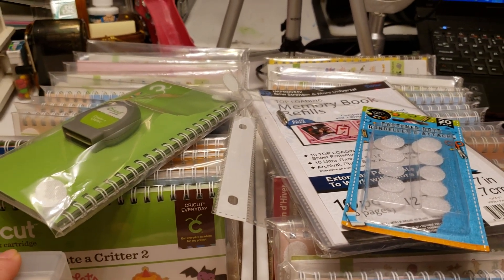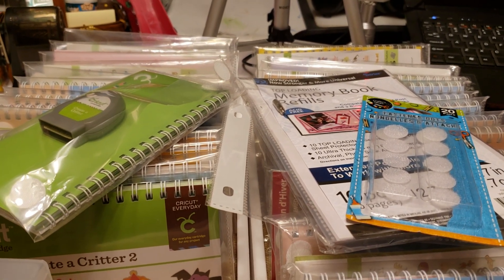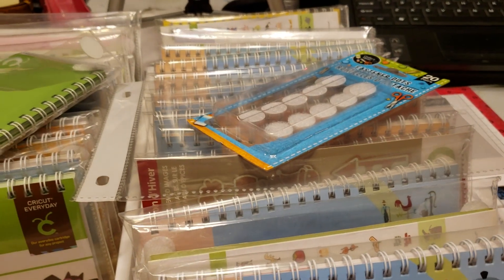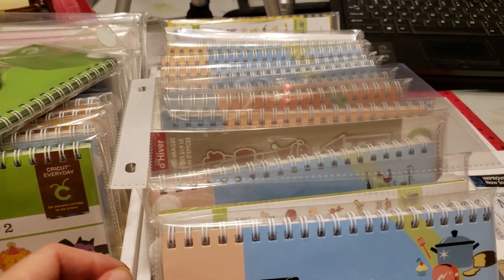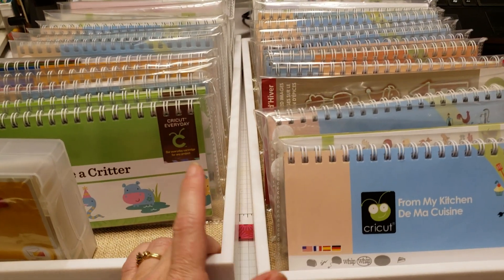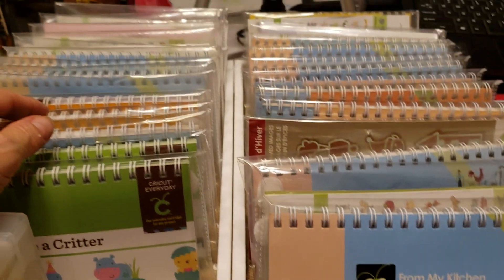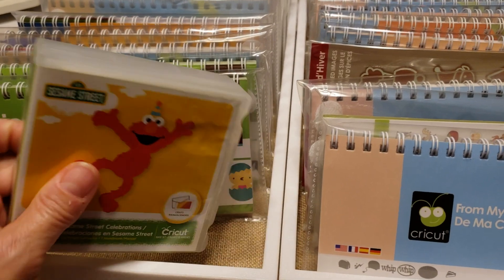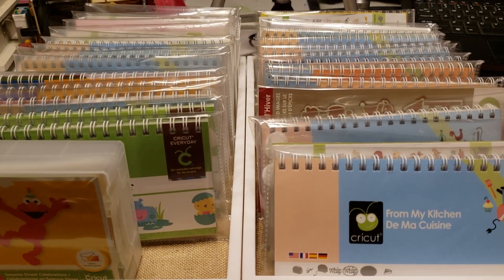Cricut cartridge storage idea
Super simple, very inexpensive storage idea...
Items used:
5x7 top load memory book refill
Fastener velcro dots from solar tree
Estimated cost per pouch 25cents ea.
TFW..hugs Kim